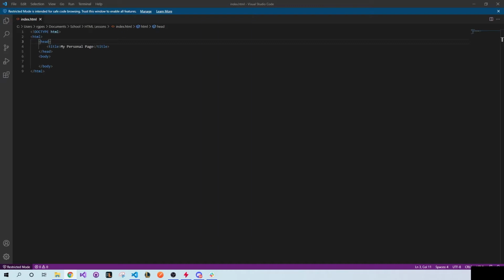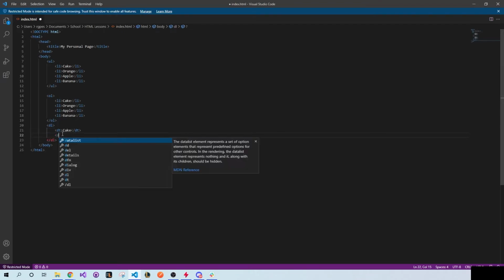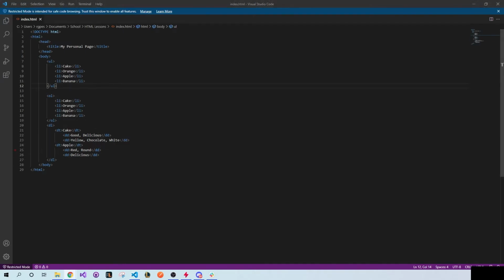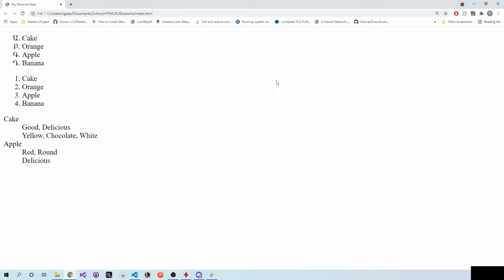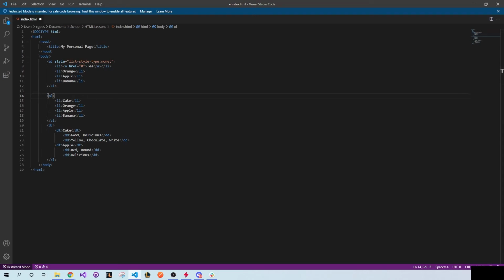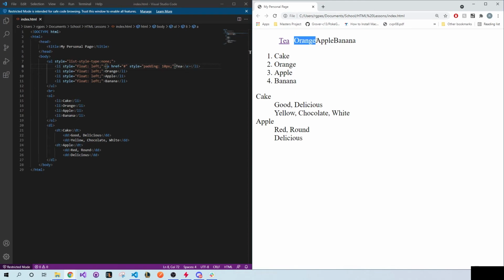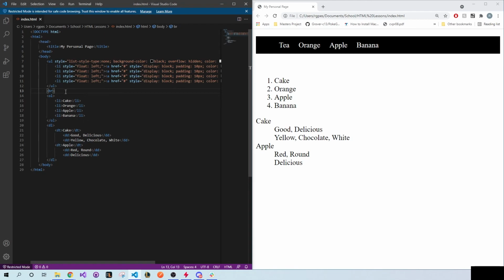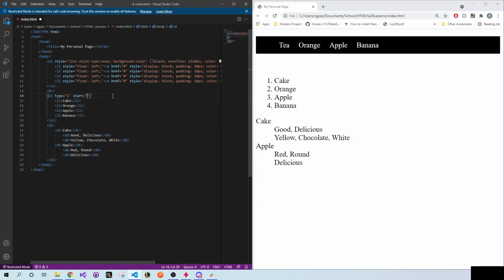Unordered, Ordered and Description Lists in HTML